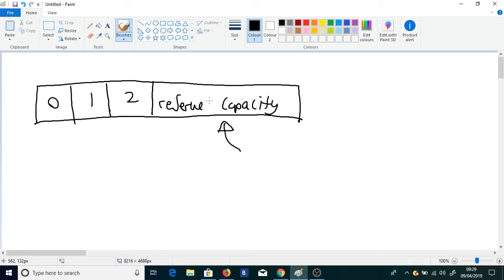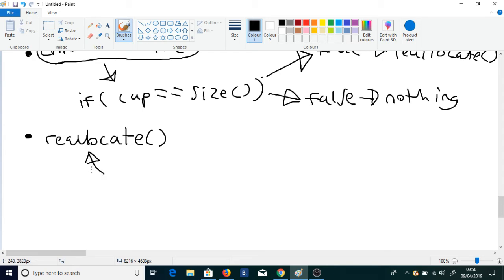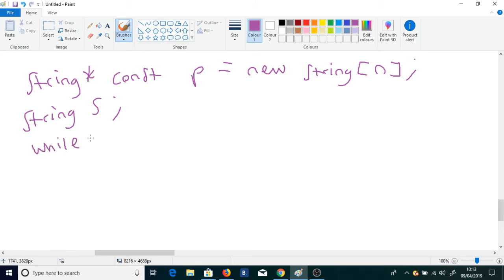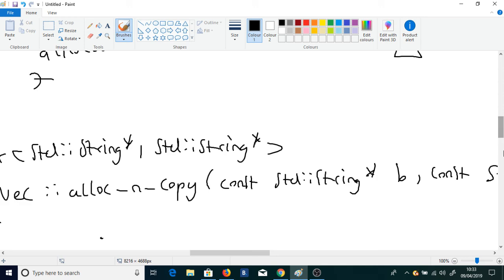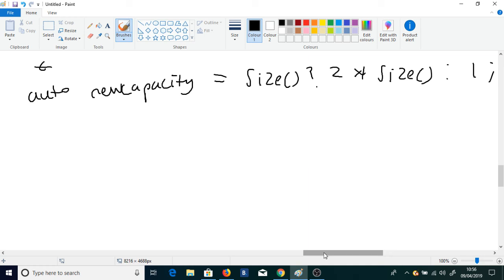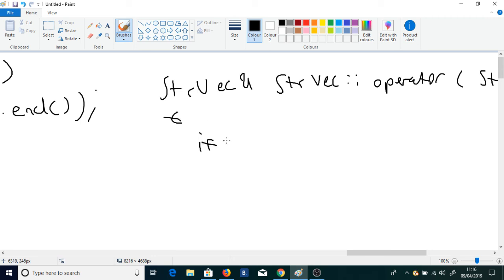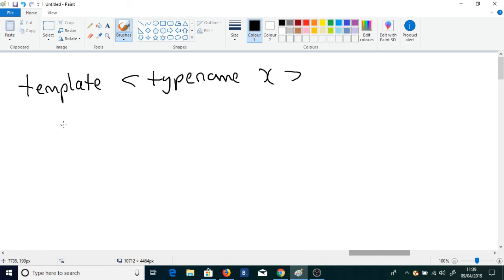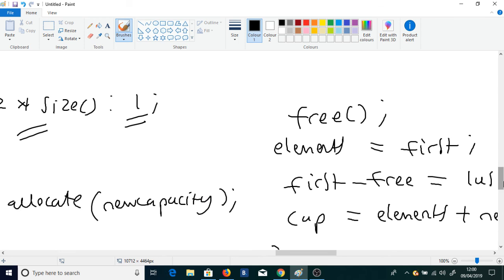C++ by Example: C++ Primer 5th Ed - StrVec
This is lesson 3 of the series covering various different c++ examples of varying complexity. In this lesson, we discuss a vector implementation.